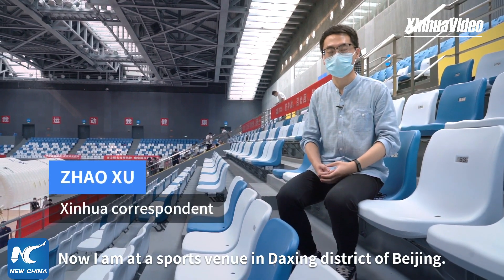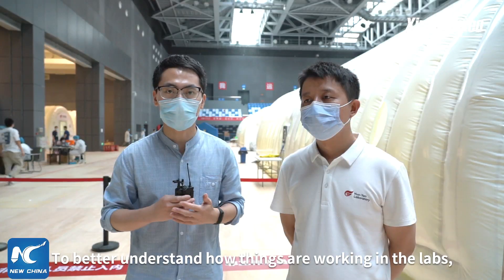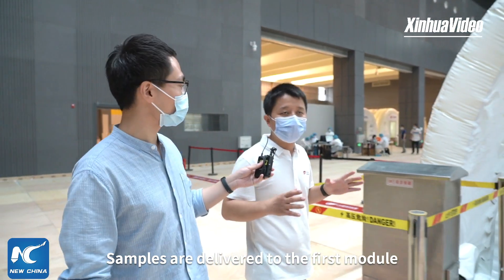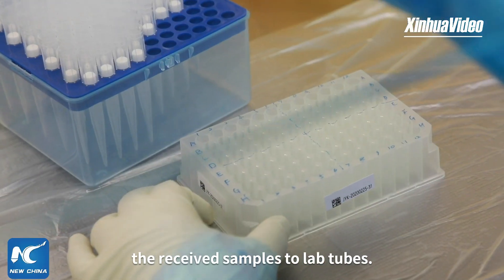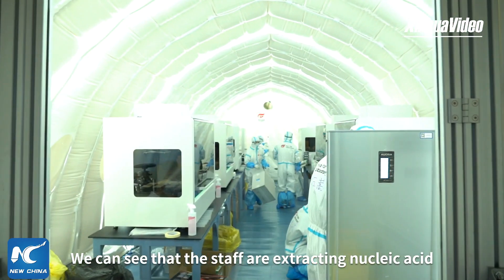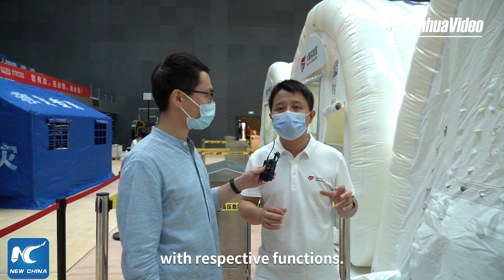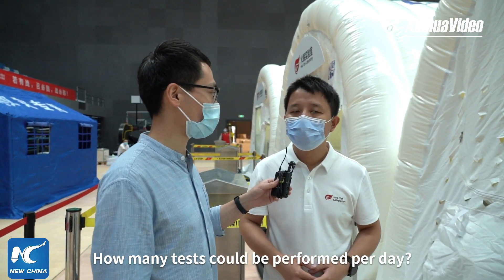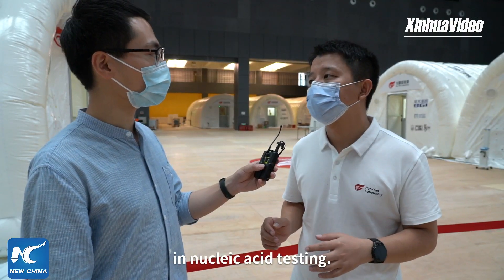Beijing's first inflatable COVID-19 testing lab goes into operation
A mobile, inflatable laboratory for conducting COVID-19 tests was officially put into use at a sports center in Beijing. The lab can cope with 30,000 nucleic acid tests per day